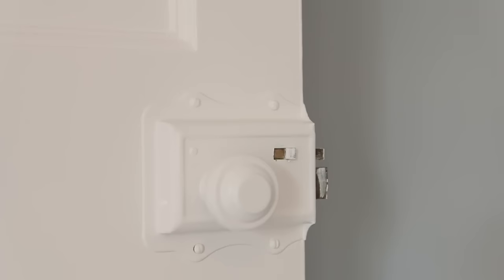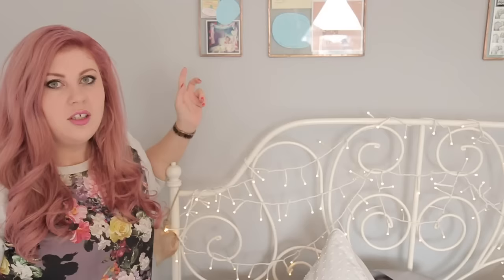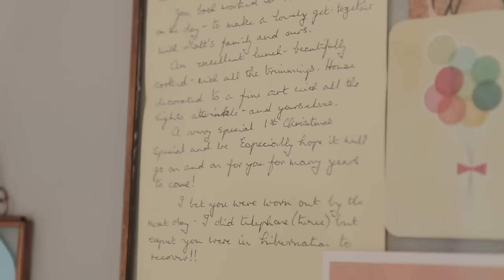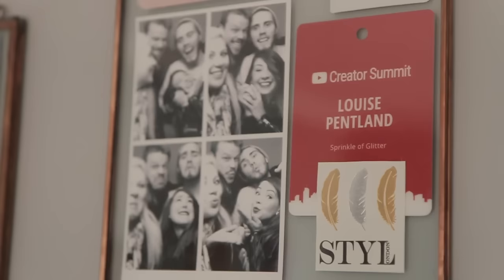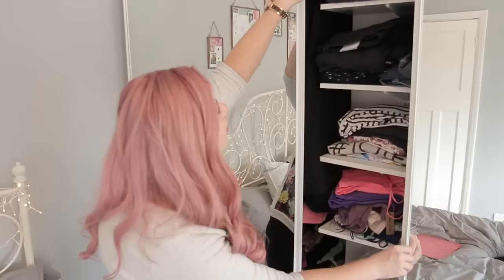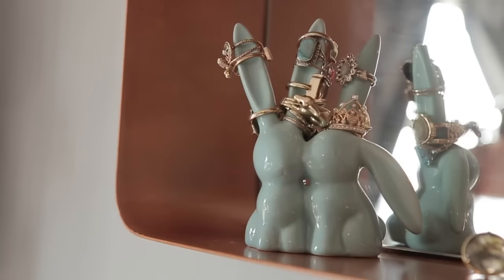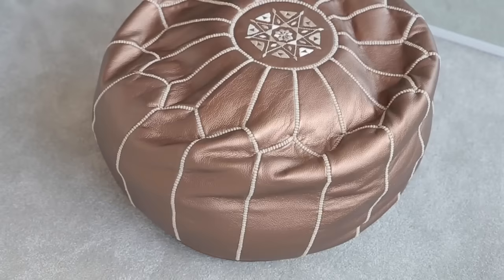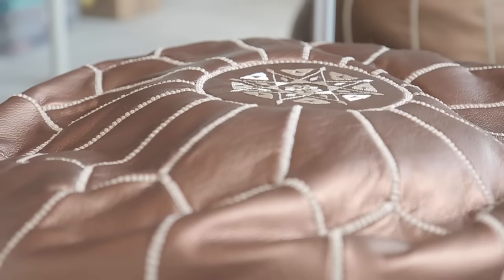Full Chatty Room Tour!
A full tour of everything in my bedroom.
***LINKS AND SECRETS BELOW***

About Me ::

Aloha, I'm Louise! I started this channel in 2009 after readers of my blog (also called Sprinkle of Glitter) suggested I give YouTube a try. I was instantly hooked and have found my internet playground on here. I make videos about beauty products, fashion, positive living, lifestyle and occasionally have special guests (friends, kittens or my sweet Daughter Darcy) come and have fun on here too!

I chitchat every single day on my other social media (linked below) so do some and say hi and I have recently launched a beautiful book, 'Life With A Sprinkle of Glitter', which is out now in the UK and available for pre-order (released September 15th) in the US.

Big sparkly hugs and kisses,

Special thanks to Katie and Andrew for helping me produce this video.

Toodlepip!

xx